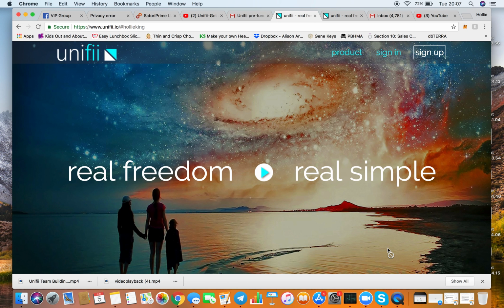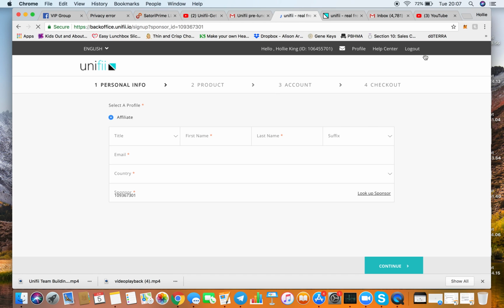How to sign up with Unifii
Here are step by step instructions on how to sign up for Unifii. Some people found it a bit confusing as you have to enter your details twice. Click here to find out more about how we are building crypto commissions with a sustainable platform: